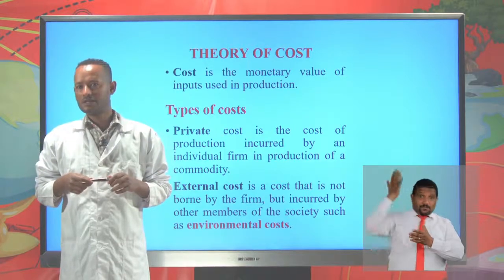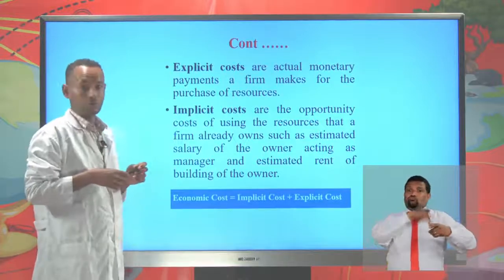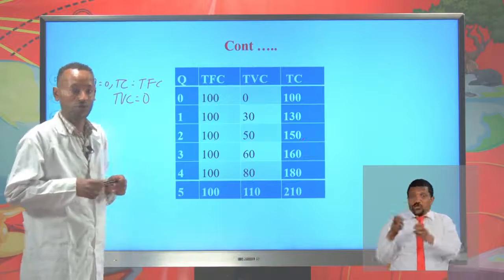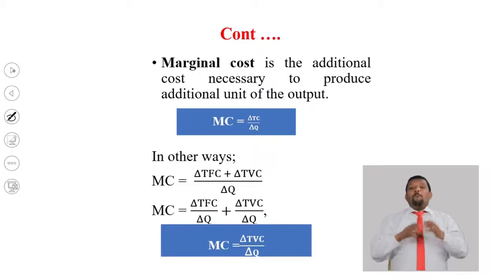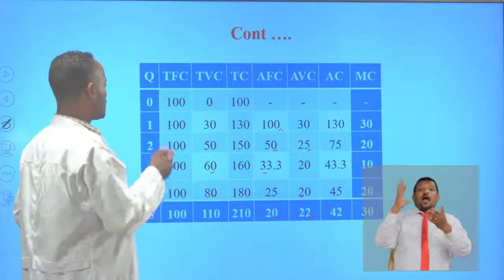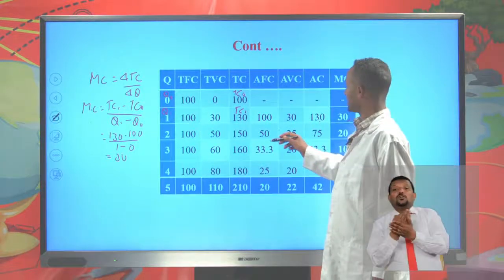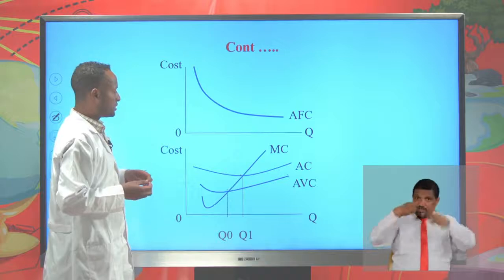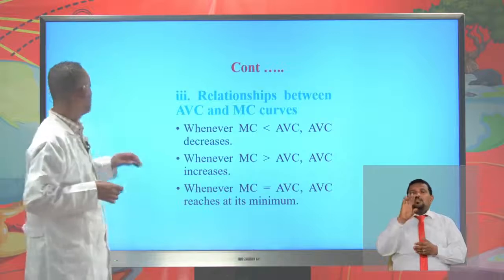Theory of cost